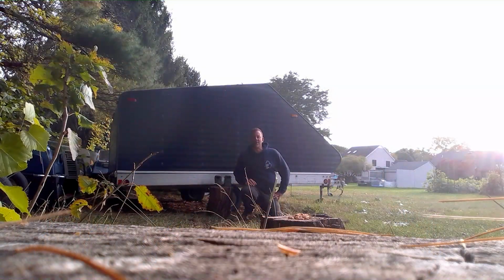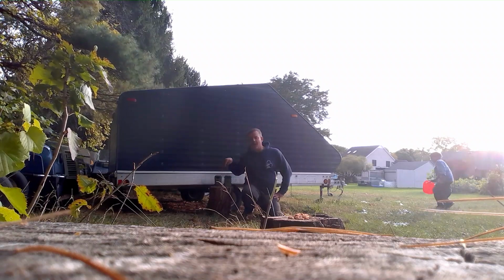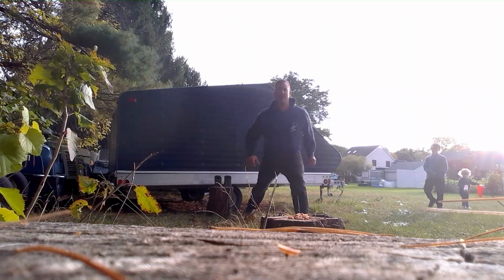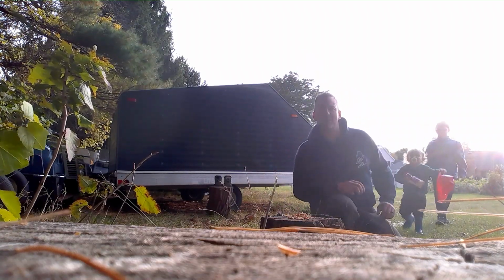$20 game camera review!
I unbox and review a Wildview game camera that I only paid $15 dollars for and compare it to a $20 Wildgame Innovations trail camera.